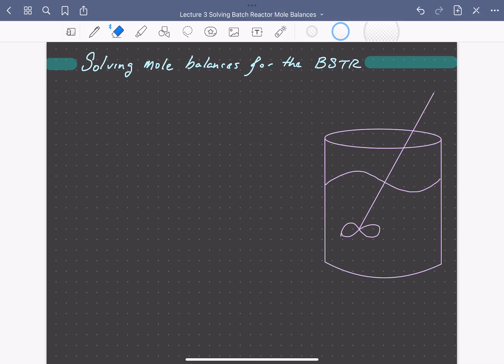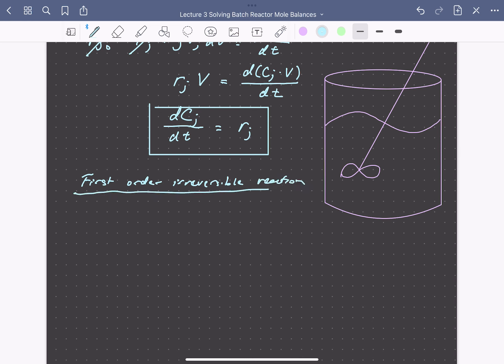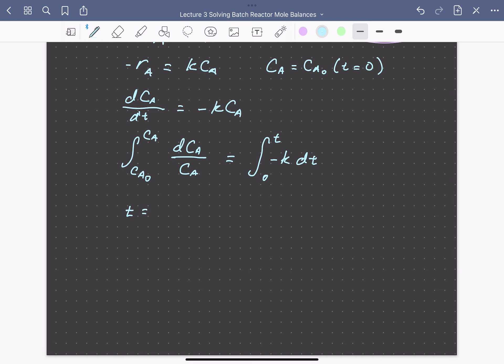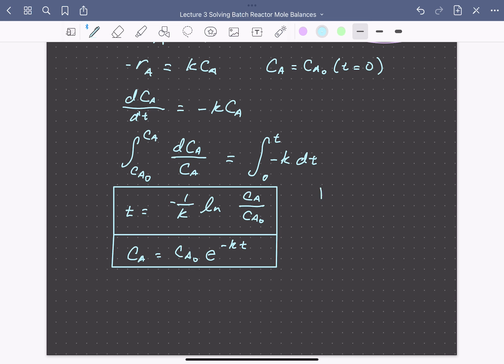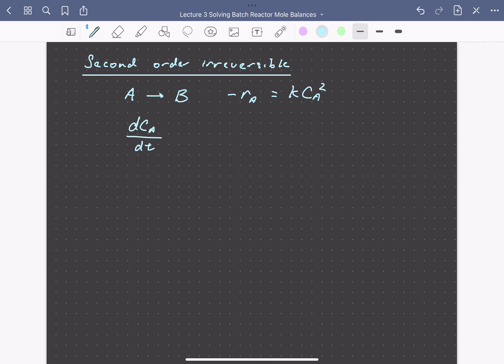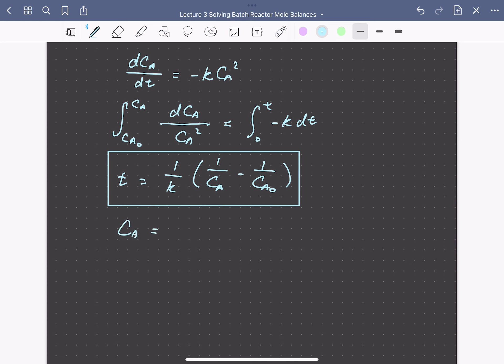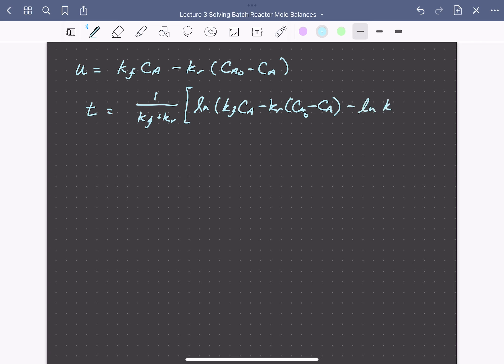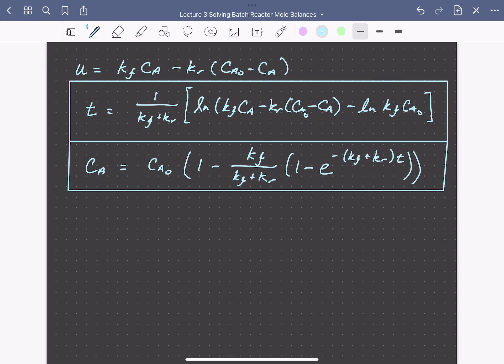Lecture 3 Solving Batch Reactor Mole Balances